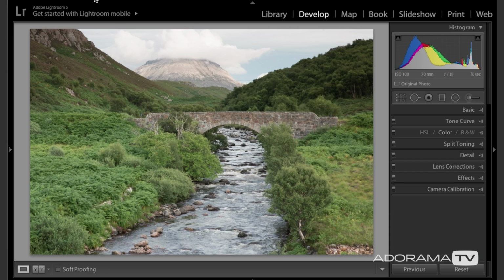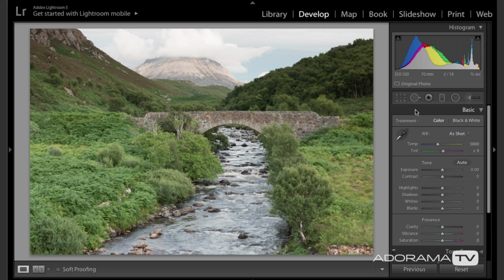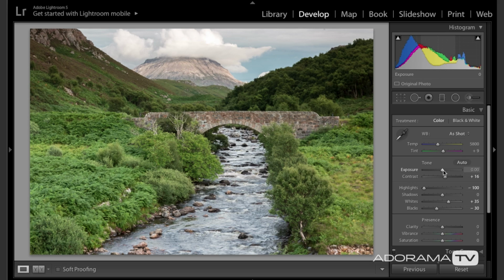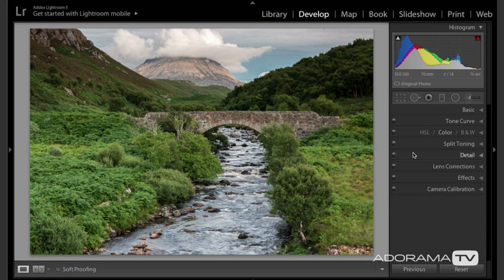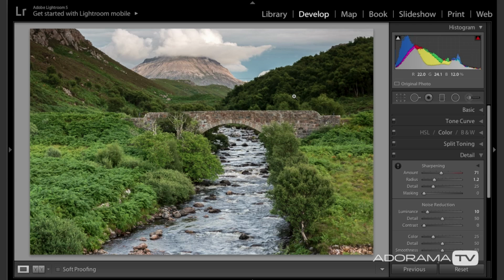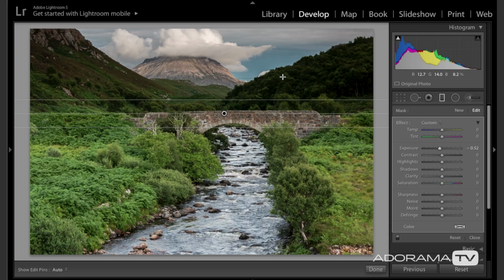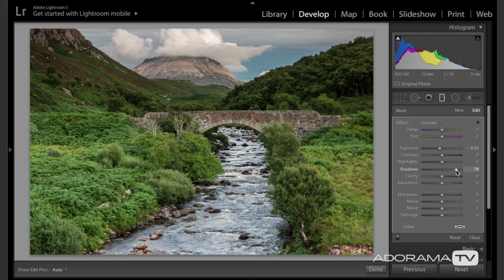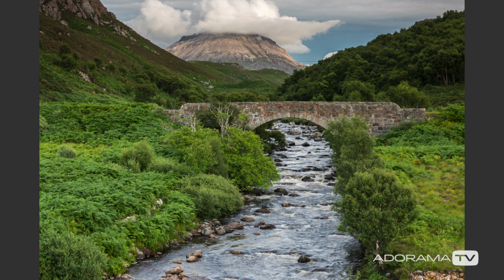Lightroom Graduated Neutral Density Filter: Stay Focused with Doug McKinlay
In this episode Doug shows how the built-in grad in Lightroom helps when processing landscape images.

Lee Filters Hard Edge Graduated Neutral Density Filter Set